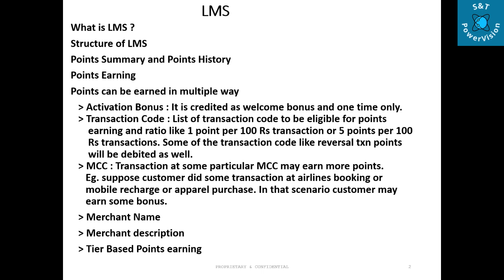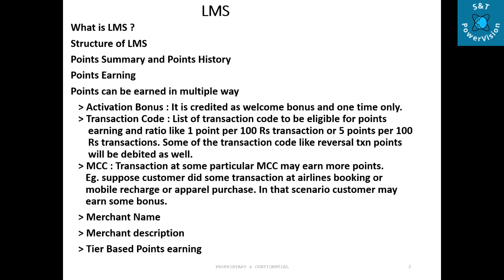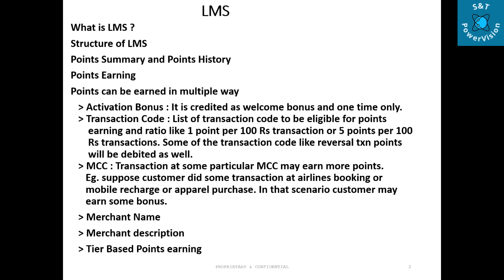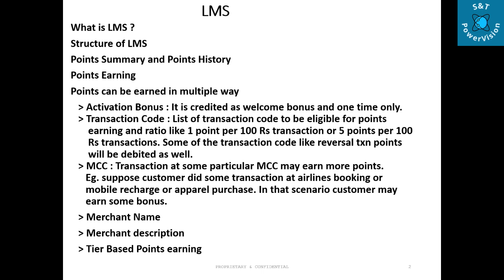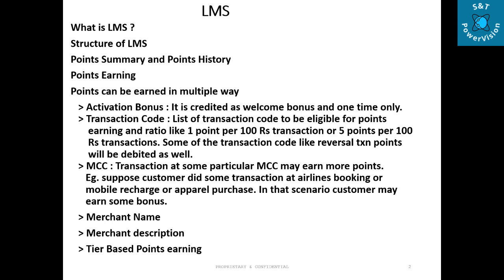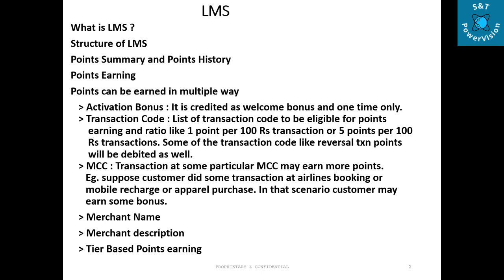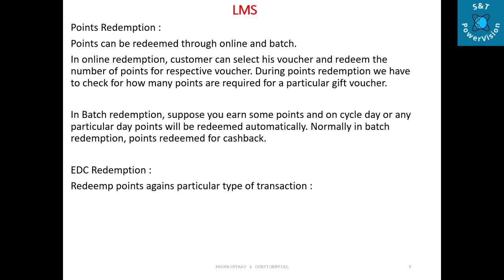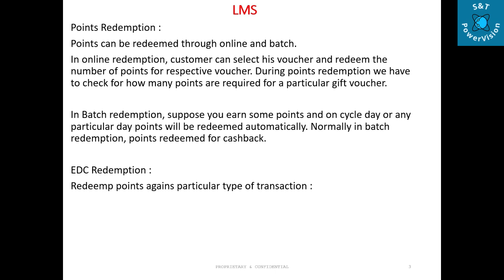LMS | VLS | Rewards Points | Loyalty Management System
This video describe about what is LMS or VLS and how customer can earn for transaction done and how he can redeem it.